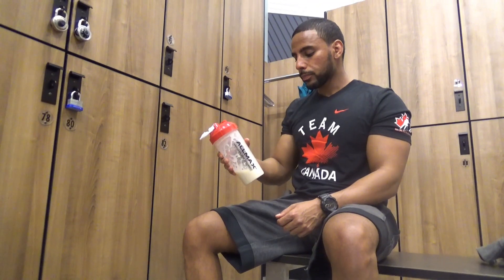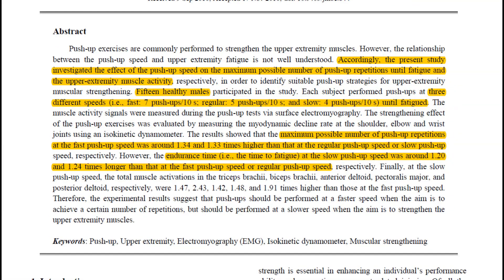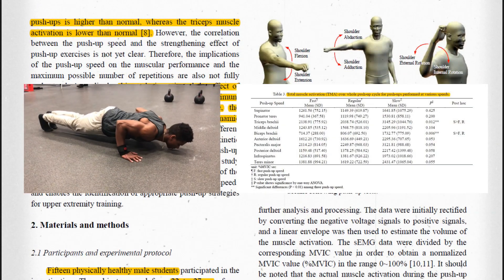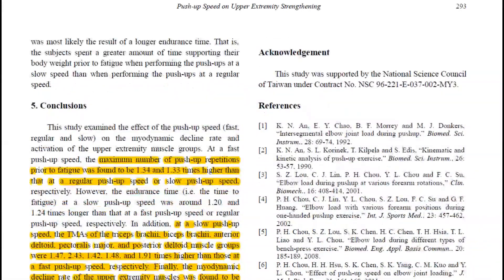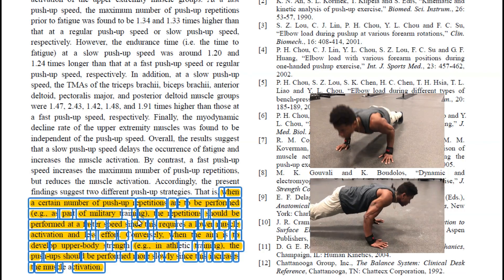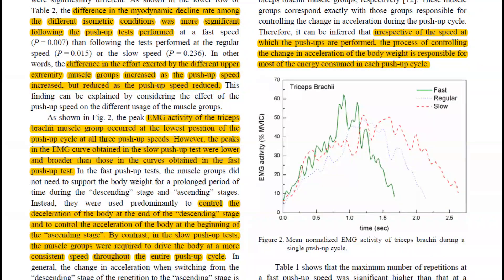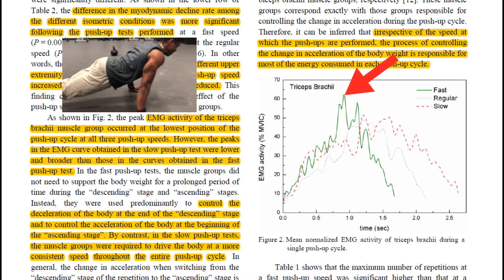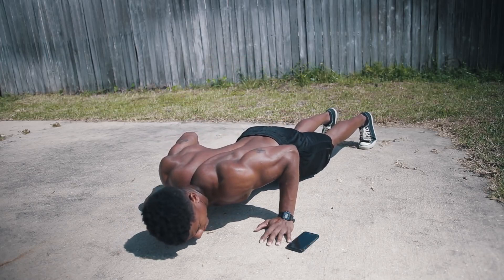The Science Behind Push-up Speed | Fast VS Medium VS Slow (Ft. Austin Dunham)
Push-ups are an easy and convenient way to improve upper body strength and endurance – so drop and give me 20… Nah for real though, before you read the rest of this description, do as many as you can and comment below with how many you did.

Here’s a cool study that compared muscle activation in fast, medium and slow push-ups. [1] This was done in young active males between ages between 22 and 27 years old.  The push-up speeds in seconds were ~1.67, ~2.14s and ~2.63, respectively.

Excerpts:
Overall, the results suggest that a slow push-up speed delays the occurrence of fatigue and increases the muscle activation. By contrast, a fast push-up speed increases the maximum number of push-up repetitions, but reduces the muscle activation.

Take-away:
When a certain number of push-up repetitions are to be performed (e.g., as part of military training), the repetitions should be performed at a faster speed since this requires a lower muscle activation and less effort. Conversely, when the aim is to develop upper-body strength (e.g., in athletic training), the push-ups should be performed more slowly since this increases the muscle activation.